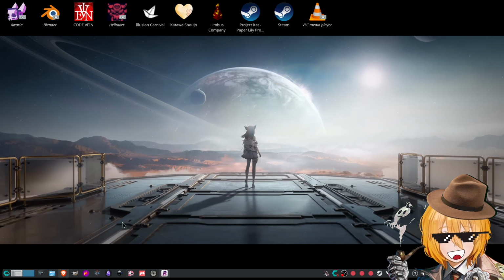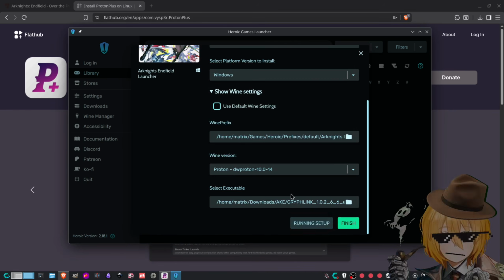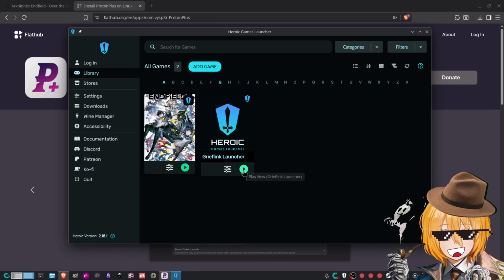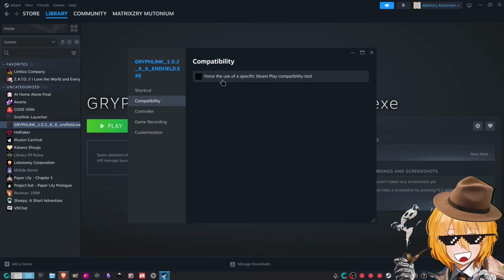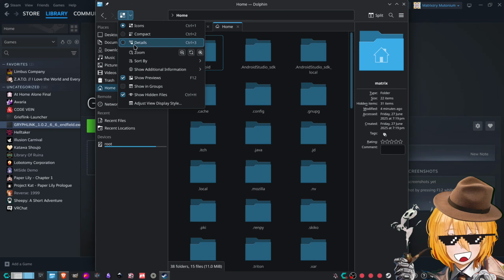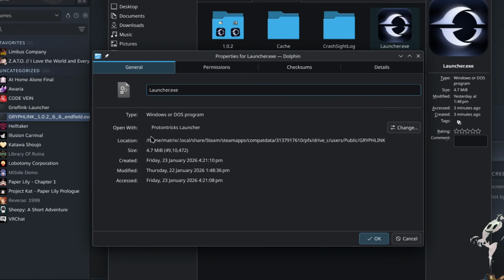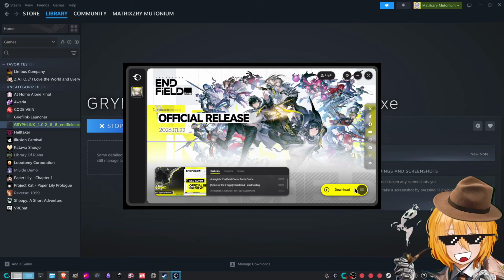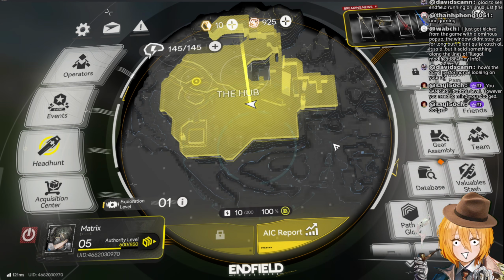Arknights Endfield Setup On Linux! (Heroic Launcher & Steam Method)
Here is the promised scuffed setup video which for some reason took me a lot longer to record properly then I would have thought. I couldn't get Lutris to install the launcher but that's mostly on me I think, others have done so. I simply show the methods that work for me.

**My Specs**
OS: CachyOS x86_64
Kernel: Linux 6.18.5-2-cachyos
DE: KDE Plasma 6.5.5
CPU: AMD Ryzen 5 7600
GPU: NVIDIA GeForce RTX 3060
Memory: 32 GB
Storage: 2 TB SSD
Display server: Wayland

Here's the link for dwproton (if you wanna download it from source instead of proton plus)

Hope all of ya have a good time with ENDFIELD running on linux!

_My socials_

Credits to @TheBedheadWeeb for my avatar, channel logo and banner!
Thanks to @lazycat836 for the Edited Don Matrix Avatar!